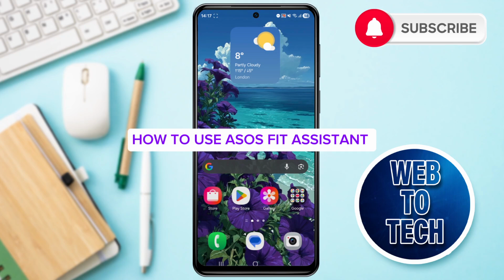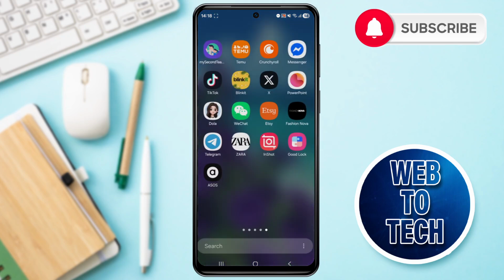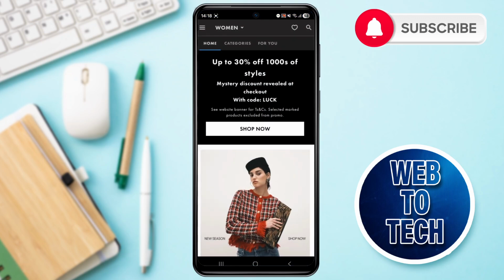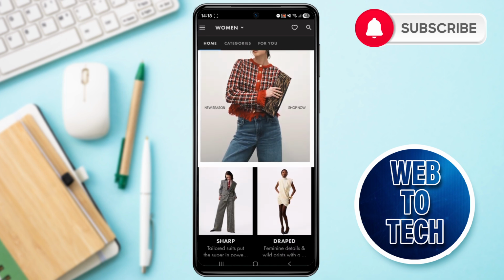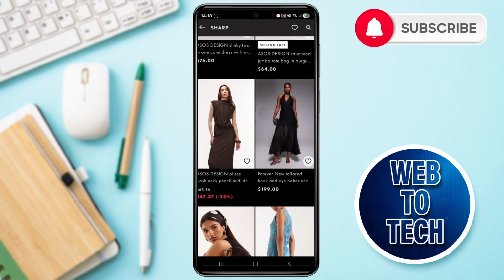How To Use ASOS Fit Assistant 2026 | Find Clothes Size On ASOS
Learn how to use the ASOS Fit Assistant to find your perfect size quickly and easily. Follow simple steps to enter your details and get accurate fit recommendations for a better shopping experience on ASOS.